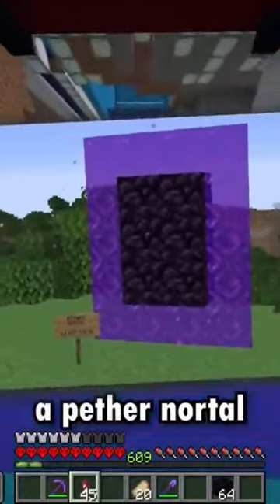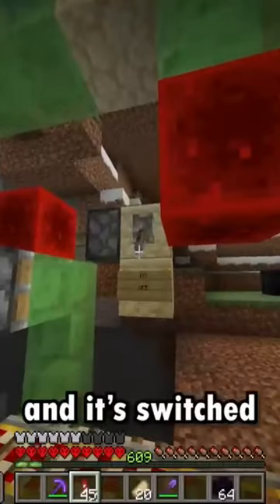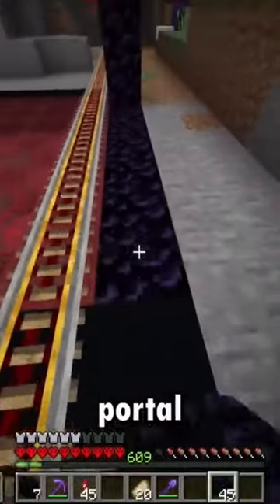This is so so cursed…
This is about my Minecraft 100 Days Survival Hardcore World. I did this after surviving 5300 days in Minecraft Hardcore, in my world

SB737 does another Minecraft challenge, a Minecraft, But challenge, but not Minecraft, But You Can't Touch Grass, Minecraft But You Can't Touch The Color Blue, Minecraft, But You Can't Touch Sand, Minecraft But You Can't Touch The Color Green, or any other Minecraft 1.19 challenges in 2022!
Today SB737 plays not Minecraft, But Water Rises or Minecraft, But Lava Rises, Minecraft 100 Days, or any other Minecraft but challenge like that, but Minecraft short from SB737! It was HILARIOUS.
This Minecraft but challenge makes the funniest
Minecraft videos without any funny Minecraft mods!
Somehow this is the NEW funniest Minecraft video / tiktok / short ever! Instead of any other Minecraft challenge in Minecraft 1.16.5, this is a Minecraft video in Minecraft 1.19 in 2022 (almost 2023)!
The goal was to try to inform / speed run / speed runner of Minecraft against a killer / assassin but it is me, SB737from twitch / tiktok / twitter, playing
Minecraft Java 1.19 and not Minecraft Bedrock.